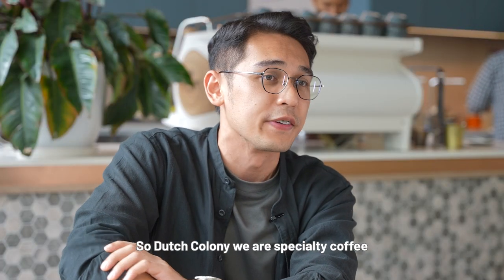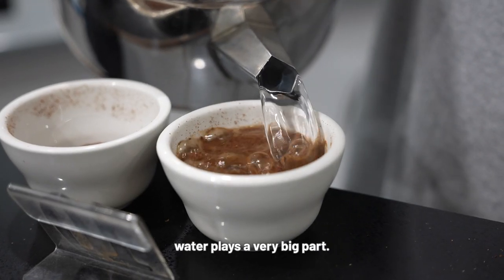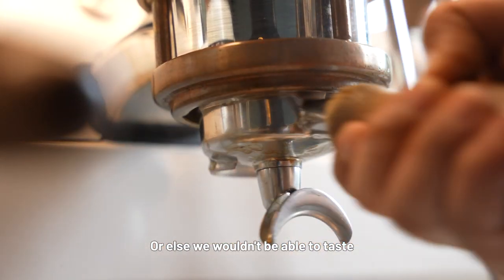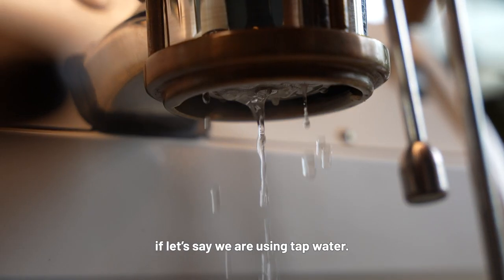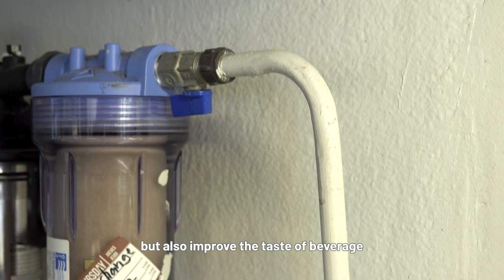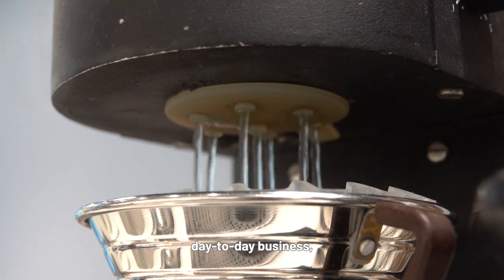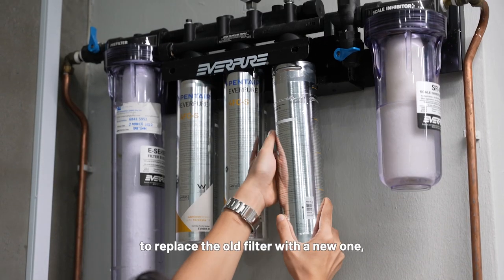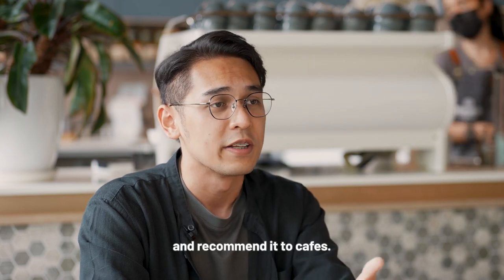HoReCa - The Power of Water: Dutch Colony's Recipe for Success with Pentair Everpure!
Uncover the key to Dutch Colony's triumph as Singapore's beloved specialty coffee franchise: Pentair Everpure. With over 87 years of unrivaled water expertise, Pentair Everpure guarantees consistently exceptional coffee in every sip while safeguarding your valuable equipment. Experience the transformative difference of NSF-certified water quality, protecting your equipment effortlessly. Say goodbye to cartridge replacement headaches with Pentair Everpure's DIY-friendly design. Thanks to that, Pentair Everpure gets certified by NSF, WQA and ANSI and becomes the only filtration solution used in Singapore National Coffee Championship. Join Dutch Colony and other successful establishments in harnessing the power of Pentair Everpure to elevate your coffee game to unprecedented levels.